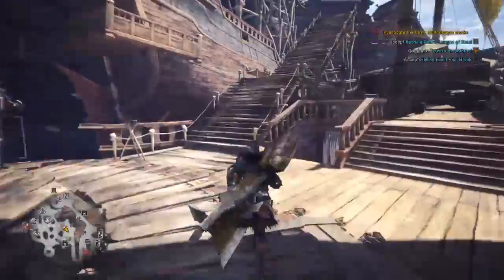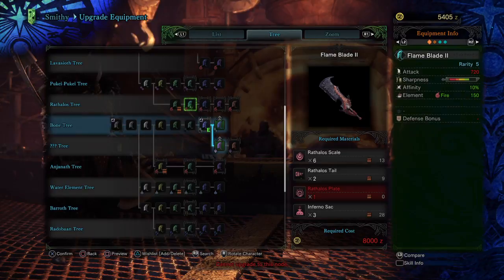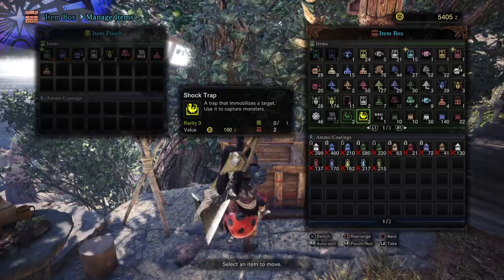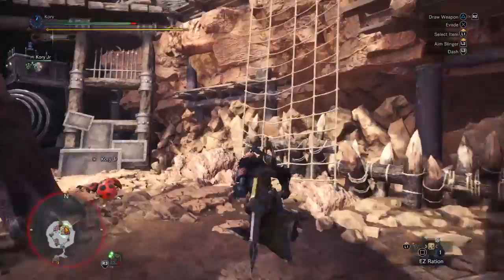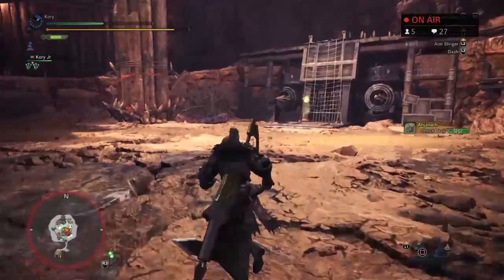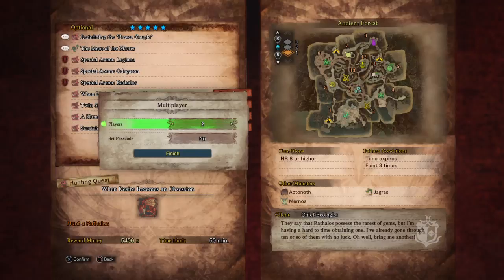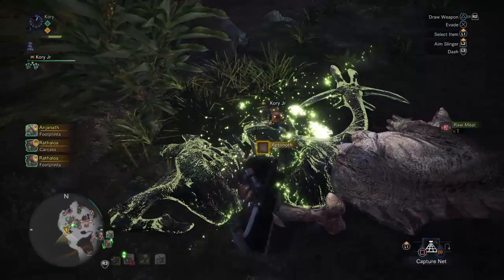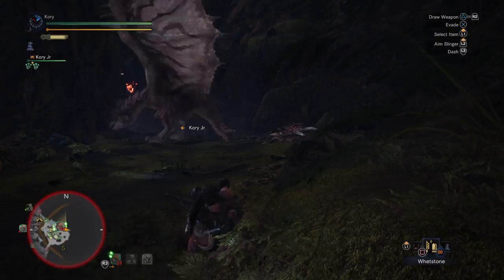Sam Joins The Hunt! Monster Hunter World!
Hey Revolutionites! Today we continue with some more Monster Hunter World, and Sam is joining! We'll be helping him hunt Monsters and getting his Hunter Rank to where mine is.